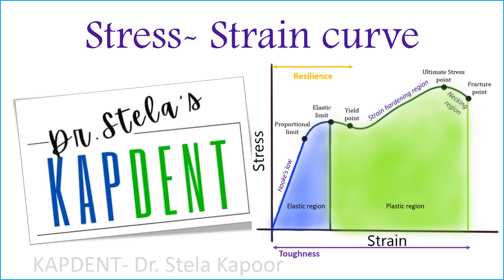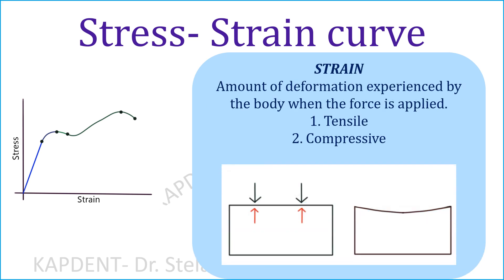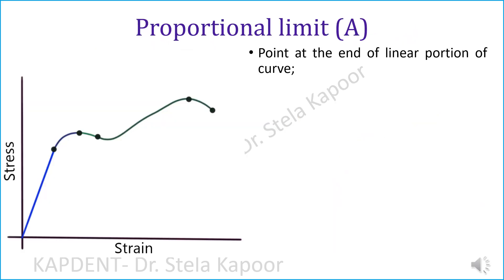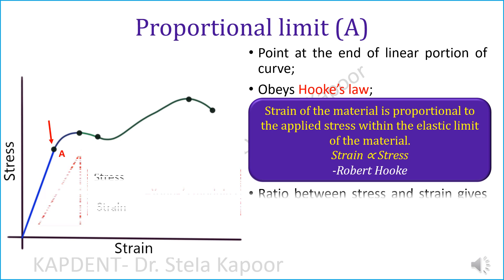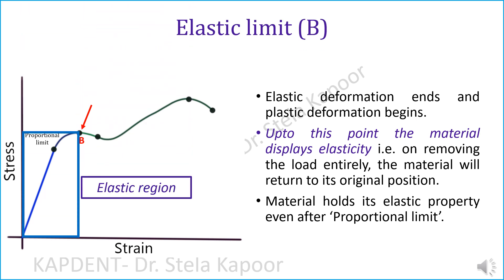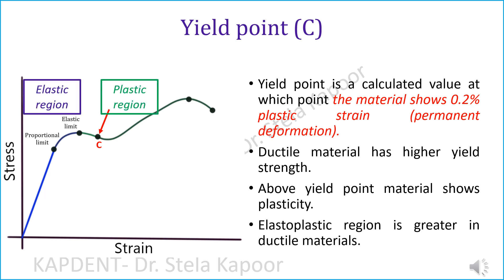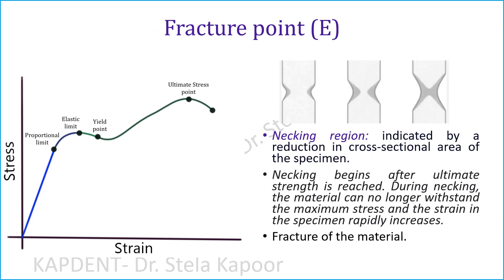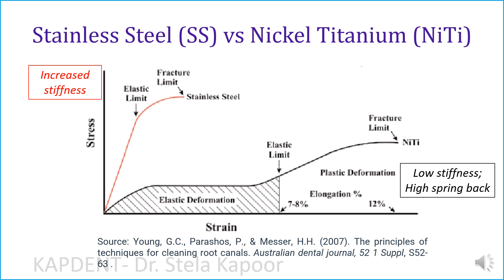Stress Strain curve | Dental materials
Discover the basics of stress-strain curves in this brief yet informative video. We'll outline key points and regions of the curve, from elasticity to failure. Plus, we'll compare stainless steel and nickel titanium.